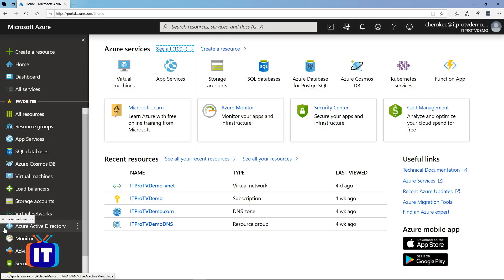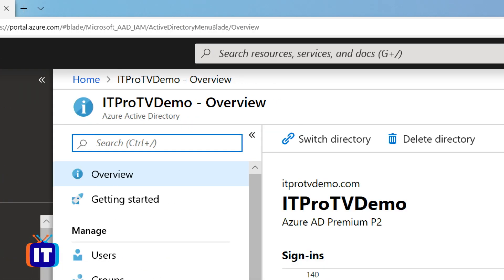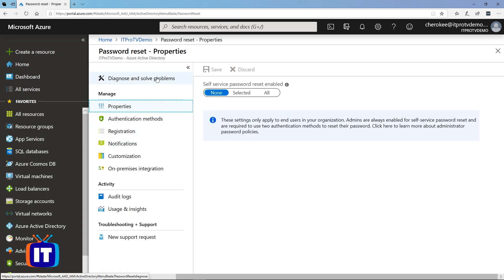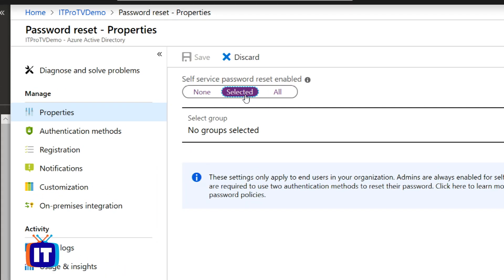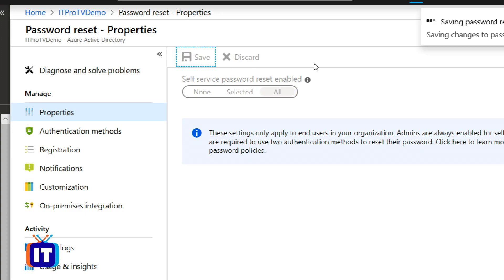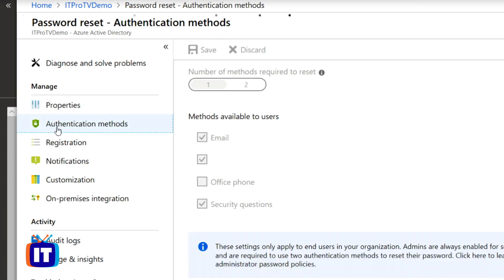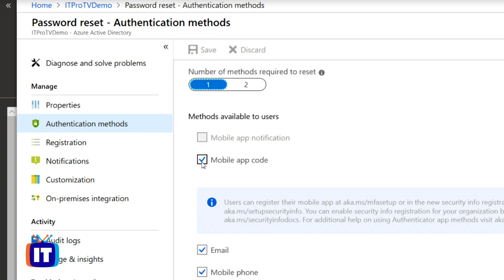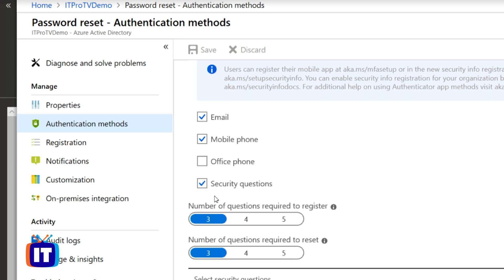How to Enable Self-Service Password Reset in Azure | An ITProTV QuickByte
Learn how to enable self-service password resets and adjust your settings in the Azure portal in this QuickByte from ITProTV edutainer Cherokee Boose.

Free Microsoft Training! ITProTV has two Microsoft IT certification courses available for free, just become a member of ITProTV to watch.